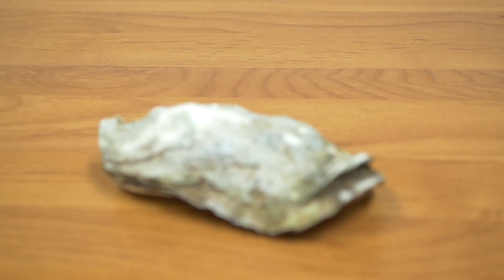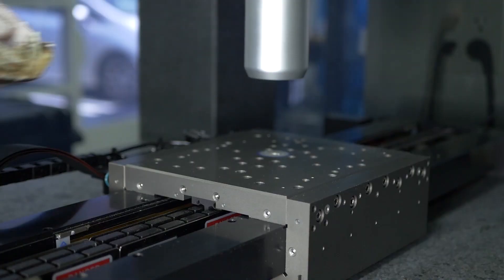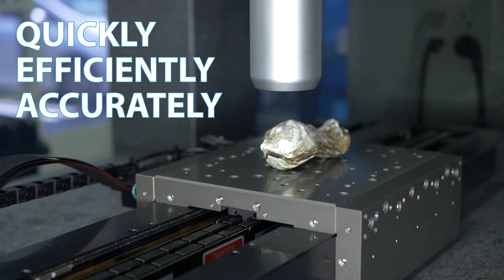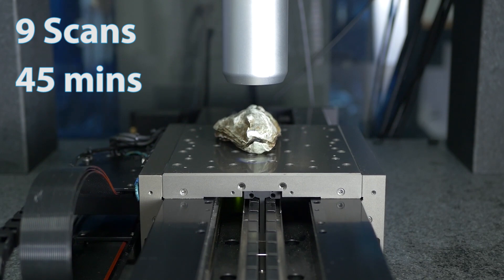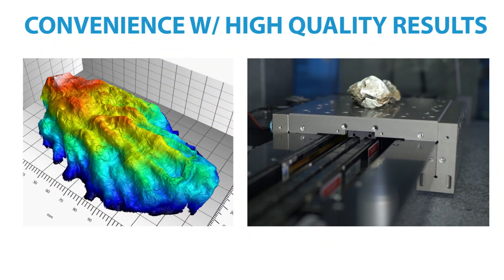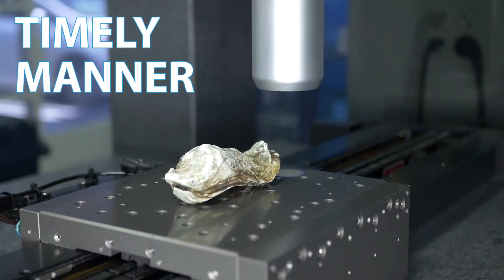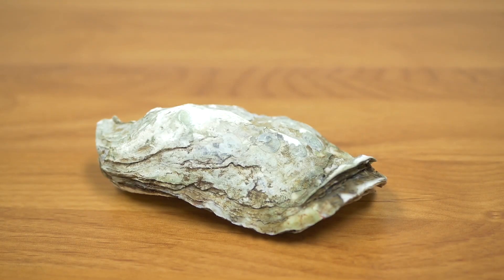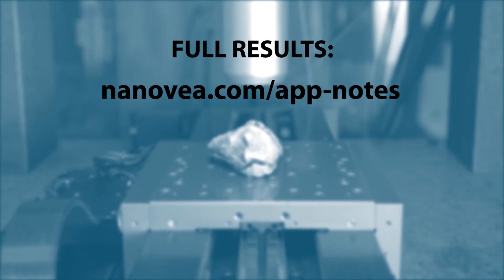High Speed Characterization of an Oyster Shell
Large samples with complex geometries can prove difficult to work with due to sample preparation, size, sharp angles, and curvature. In this study an oyster shell will be scanned to demonstrate the Nanovea HS2000 Line Sensor’s capability to scan a large, biological sample with complex geometry. While a biological sample was used in this study, the same concepts can be applied to other samples.

Reach out to schedule a free demo!